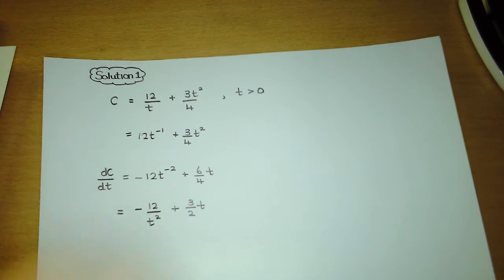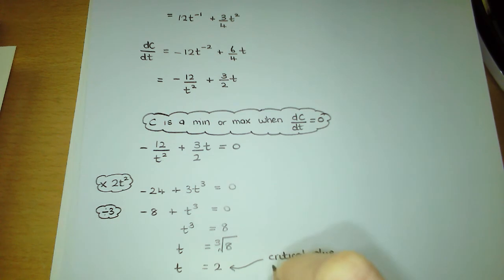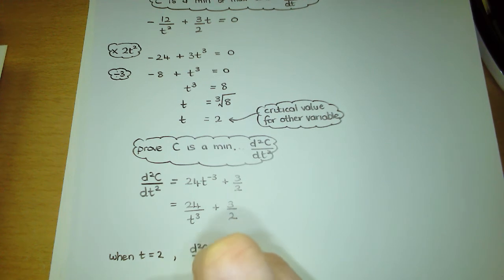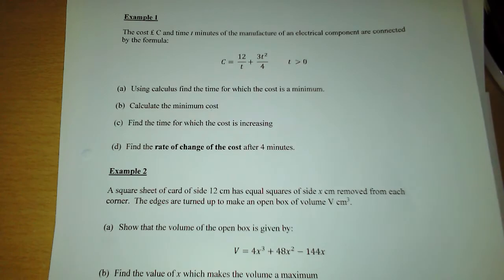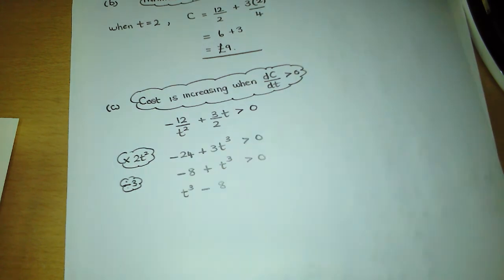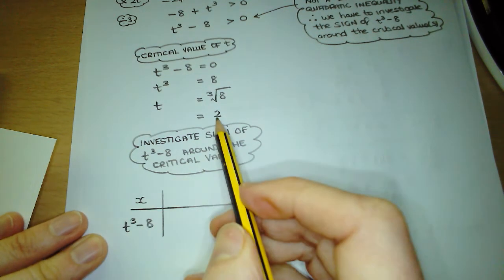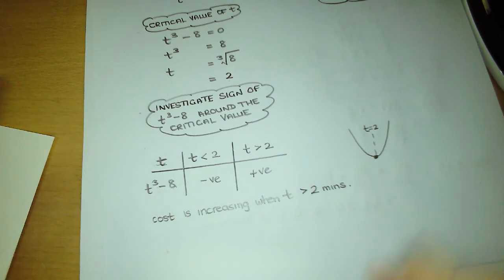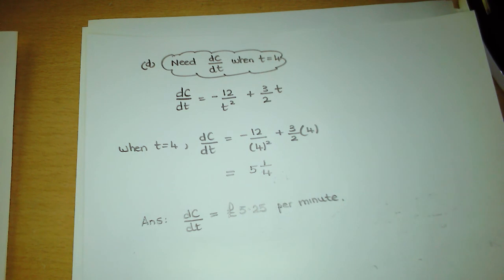Max and Min problems Example 1